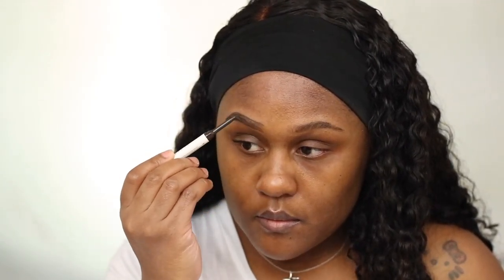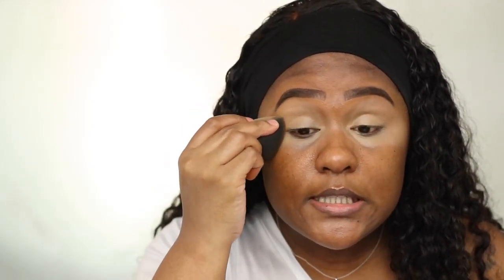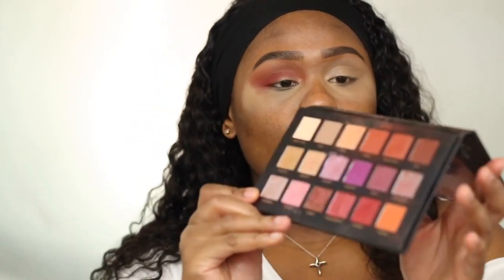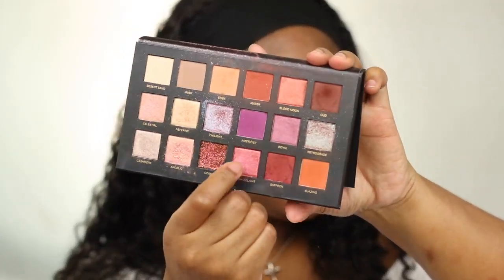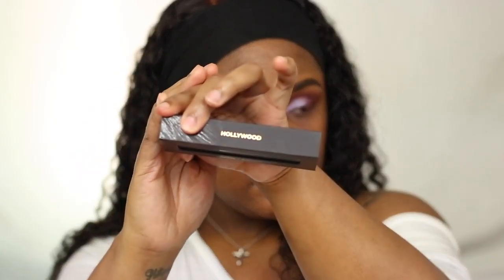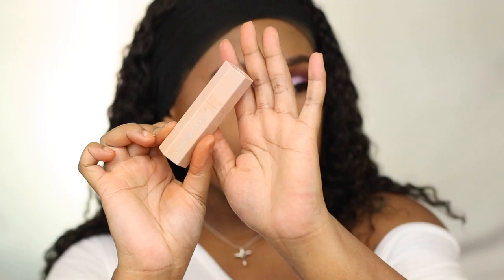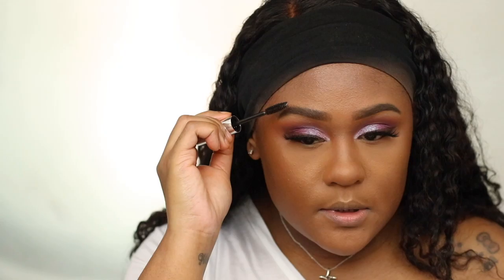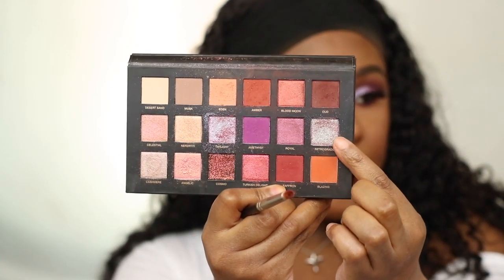Chromatic Purple Makeup Look | Nelsoncutie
Products Used:
Fenty beauty eye brow pencil- Soft black
P. Louise Acid Reign base- Ibiza
Sephora liquid eyeliner- Dark brown
Lilly lashes- Hollywood
Fenty beauty Hydrating foundation- 420
Fenty beauty setting powder- Cashew
Ben Nye setting powder- Banana
MAC mineralize face powder- Dark deep
MAC blush- Coppertone
Artist couture highlighter - Sugar daddy
Urban decay eyeliner- Perversion